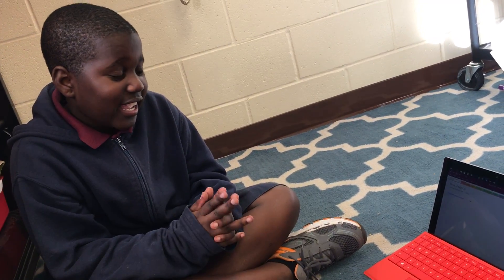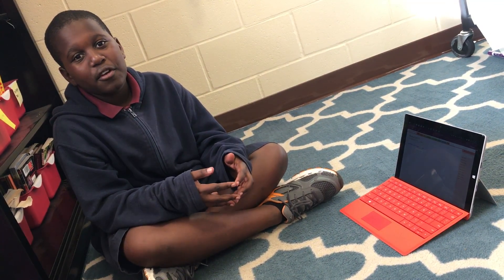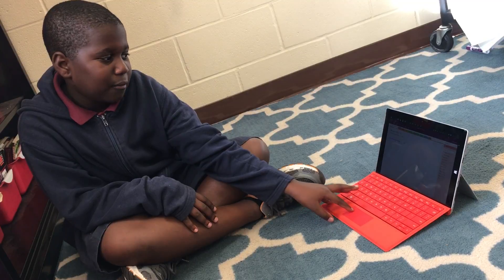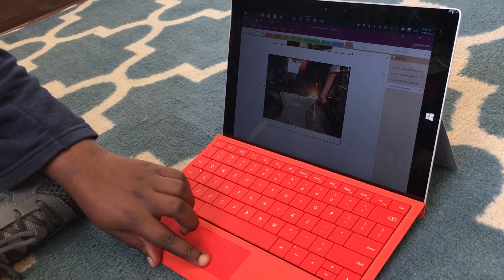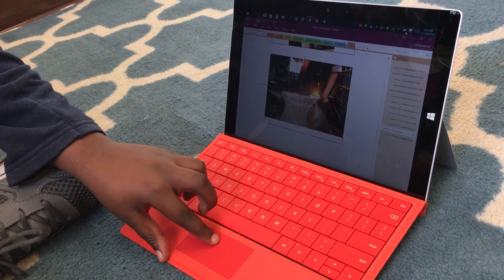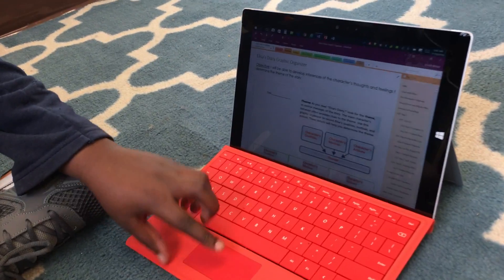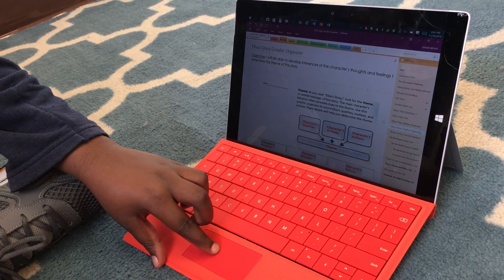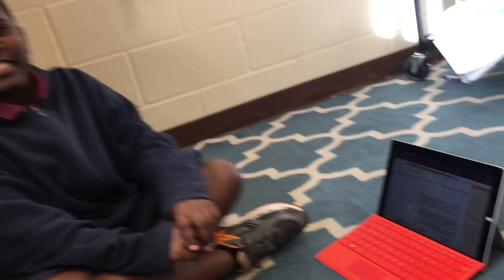OneNote Tips & Tricks 2: How to create a subpage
Learn how to make a subpage on OneNote!